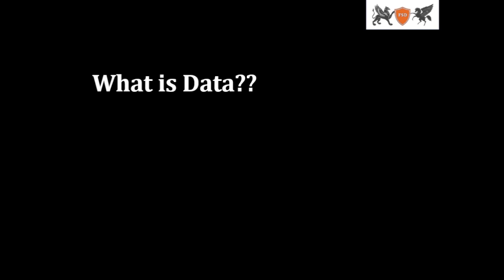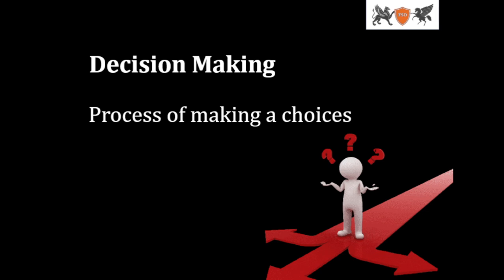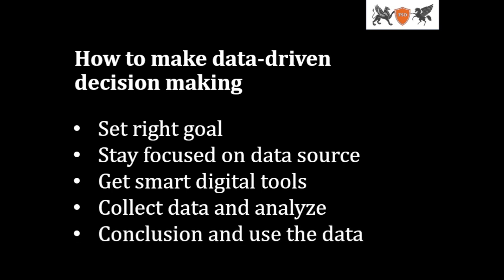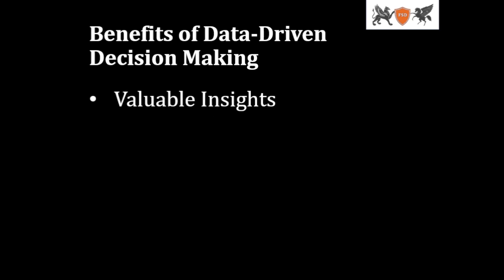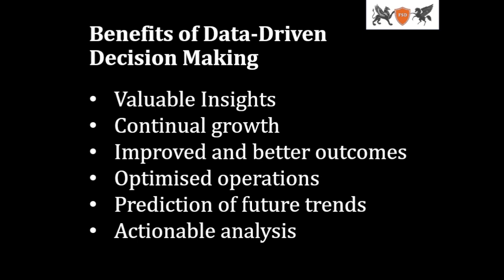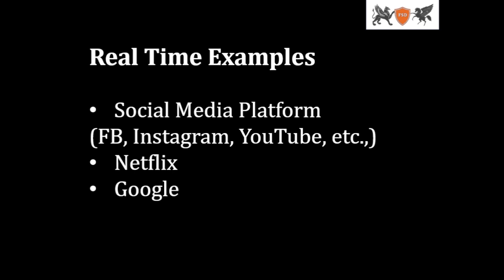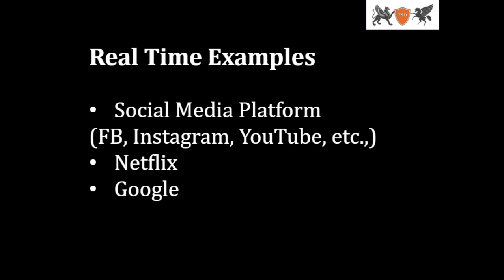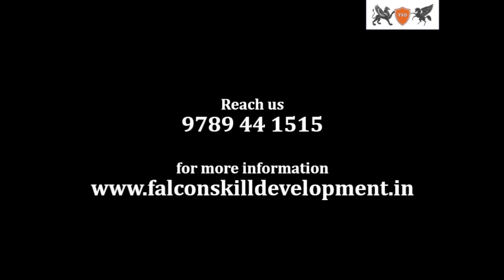Data Driven Decision Making | தமிழ் | Lean Six Sigma | Prasanth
Hello
In this video explained about Data Driven Decision Making in detail

What is Decision Making?
How to make Data Driven Decision Making
7 Steps for Data Driven Decision Making
Benefits of Data Driven Decision Making
Real Time Example